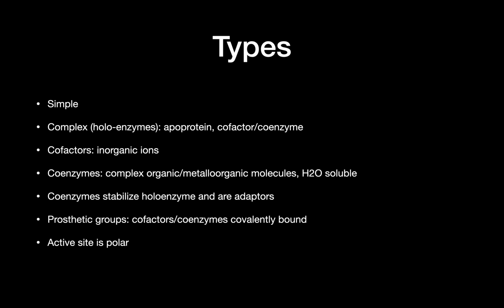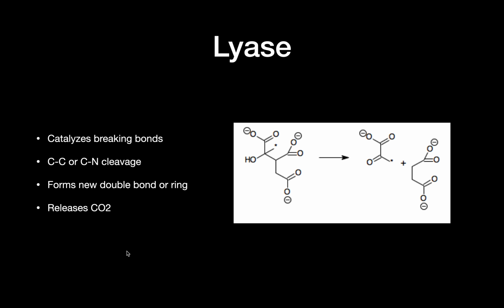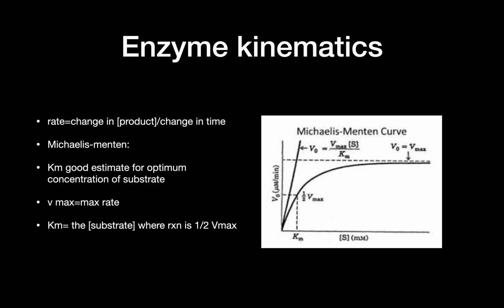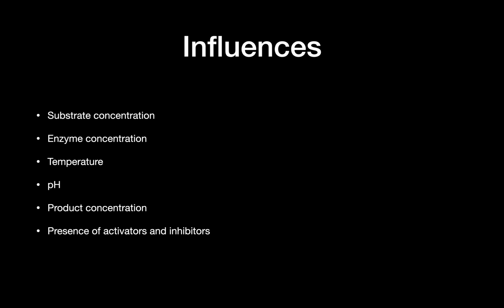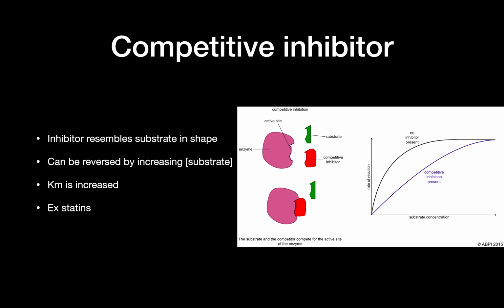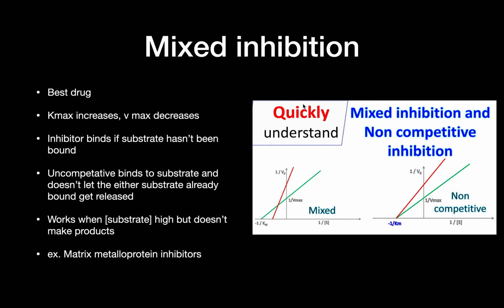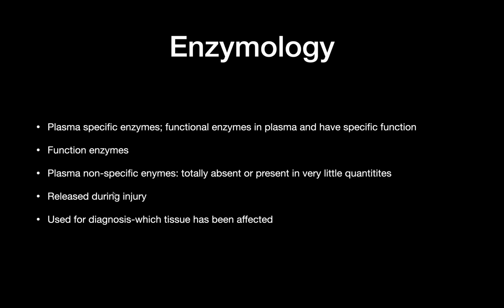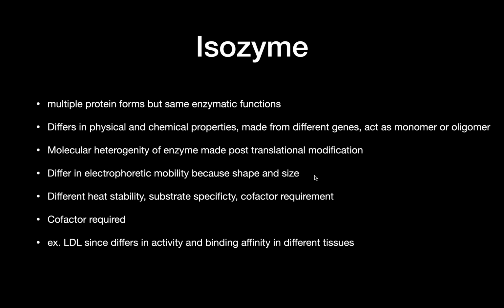Quick and Dirty Med School Biochem 6